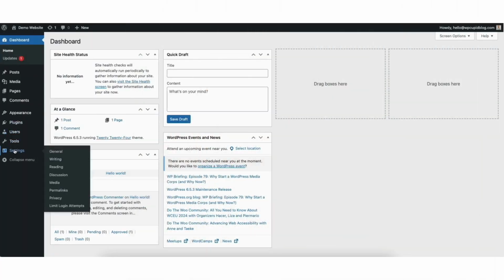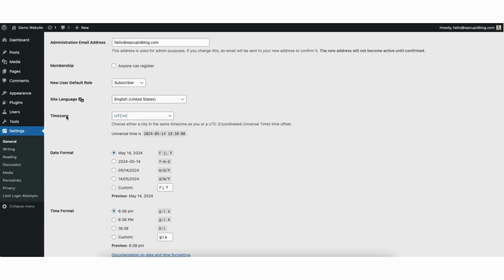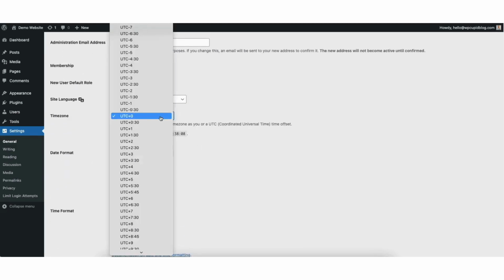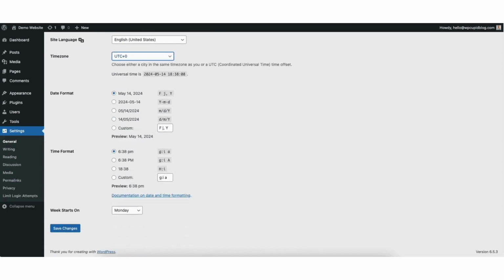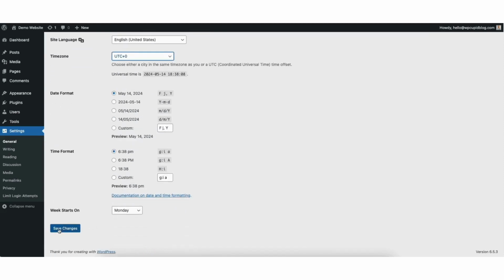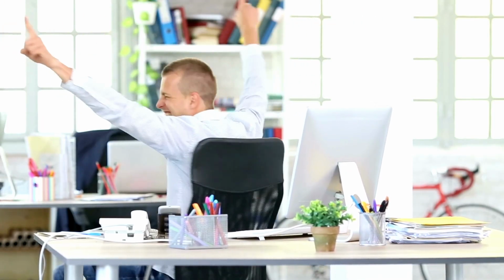How To Change Timezone In WordPress 🔥 - (FAST & Easy!)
Learn how to change the timezone in WordPress step by step. The steps to change your timezone in WordPress for your WordPress website is a quick and easy process.

Let's get started. To start, I’m here in the WordPress dashboard. Hover over the Settings tab in the left-hand side menu. Click General. Scroll down to where you see Timezone. From the dropdown, if you click on it you can change the timezone in WordPress. Choose the timezone you want to select and scroll down to the bottom of the page. Click the save changes button.

You’ve successfully changed the timezone in WordPress. That is how to change your timezone in WordPress.

Help With WordPress:
Fiverr:

Premium WordPress Themes:
Themeforest: